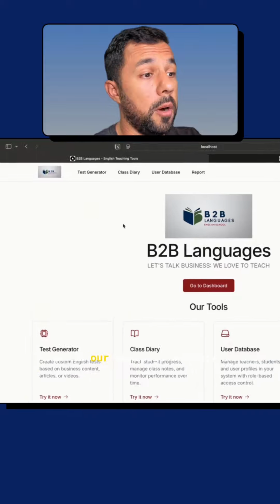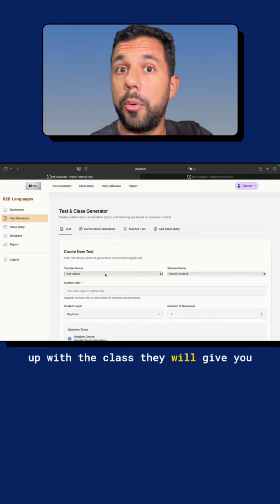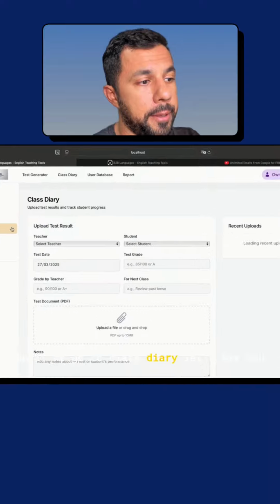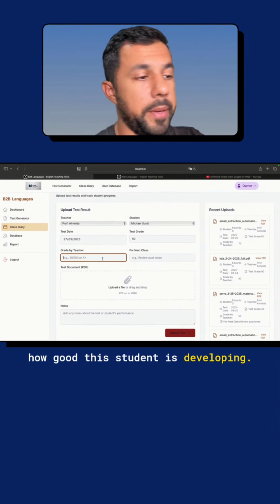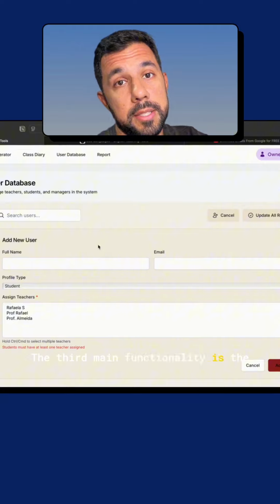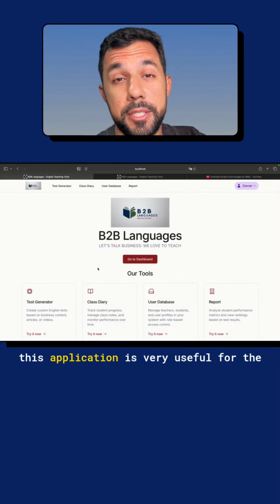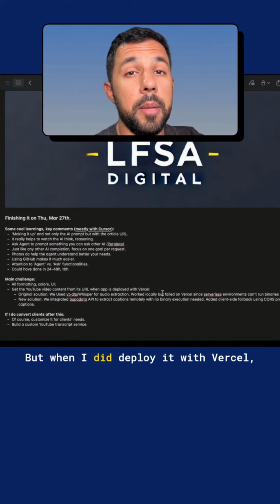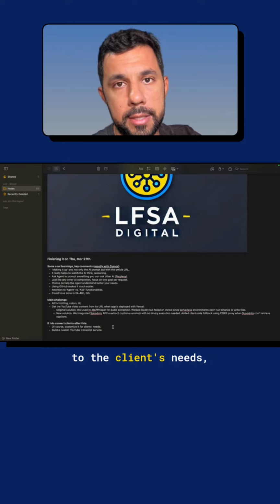Built this app with Cursor and zero coding skills.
We did it! Here is the full web app for a Language School and their Teachers, built with-in 6 days with zero prior coding skills.

It's been fun :)